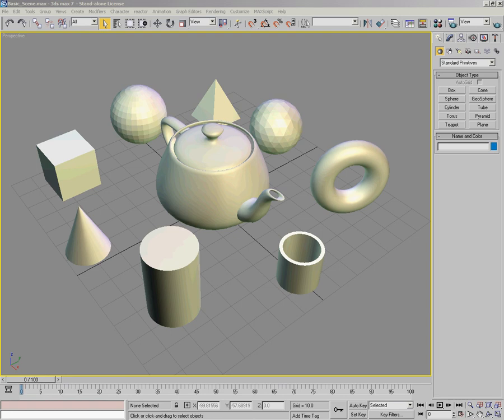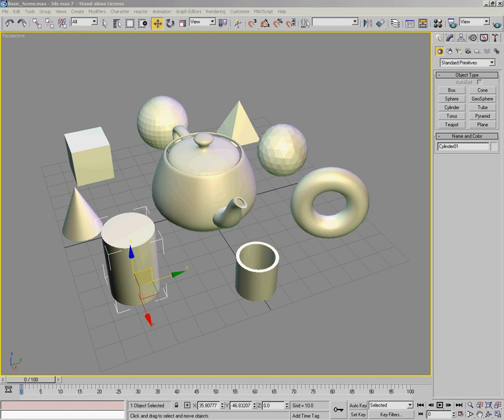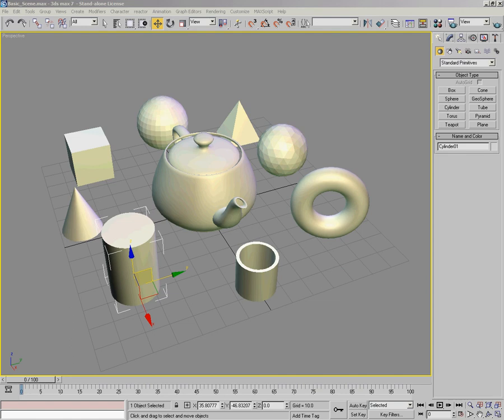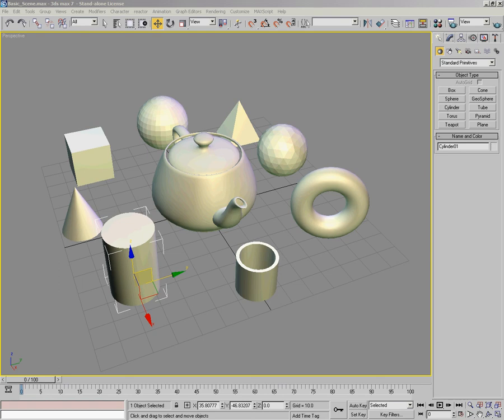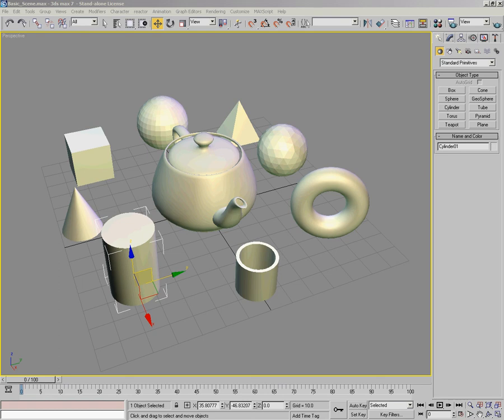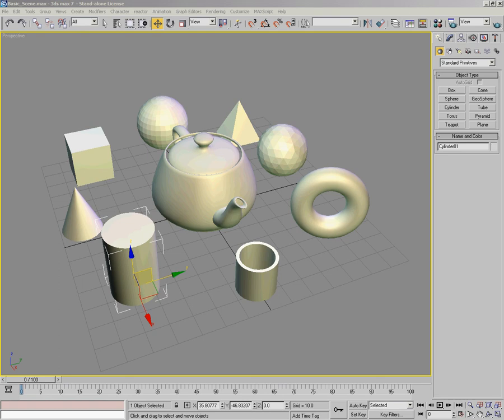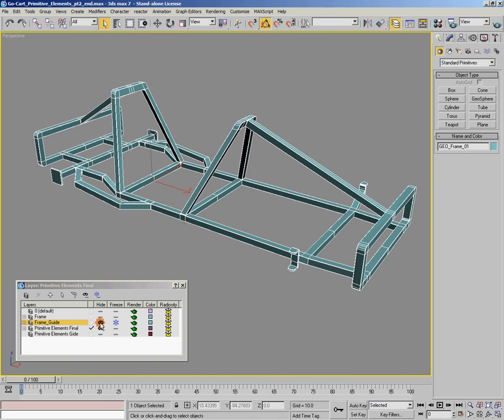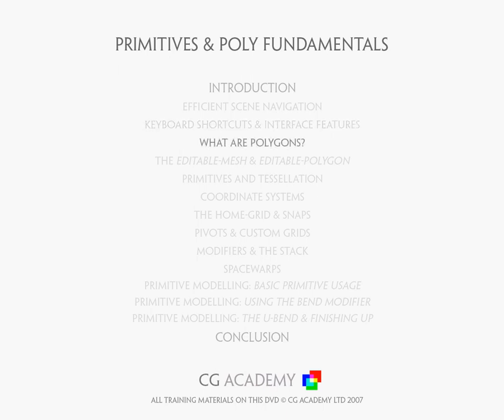3DSMax_Modeling_Part1_00_Introduction.avi